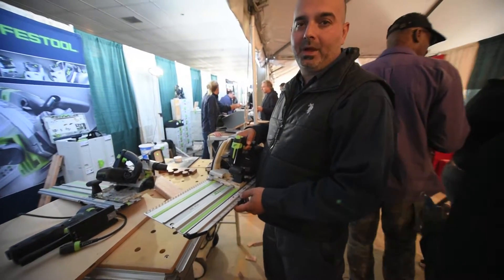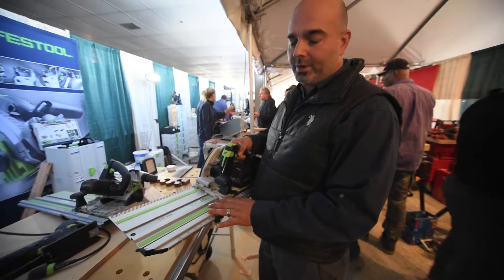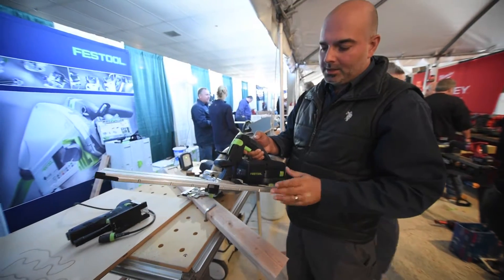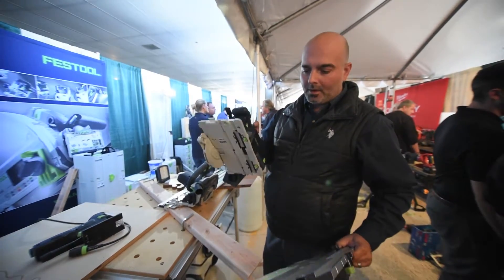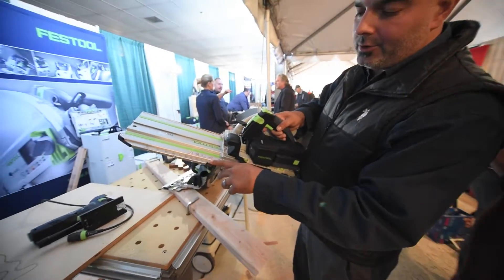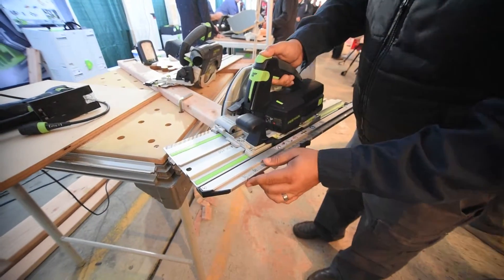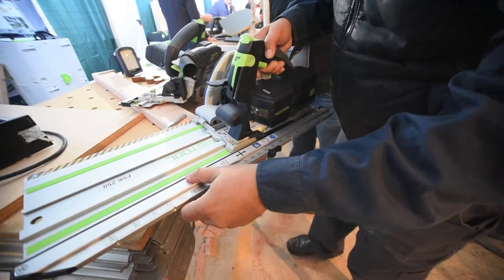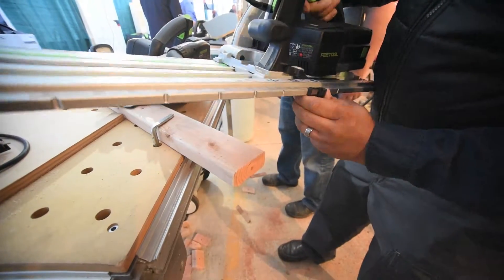Cordless Circular Saw by Festool at OcTOOLberfest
Wood Cutting tools by Festool  booth at OcTOOlberfest at A.W. Meyer